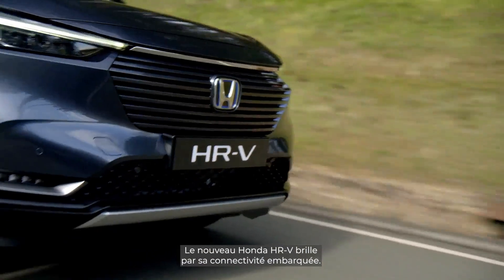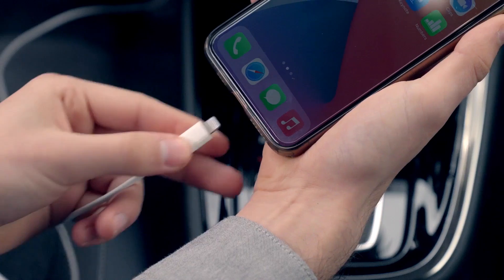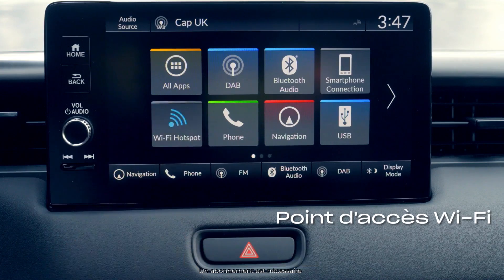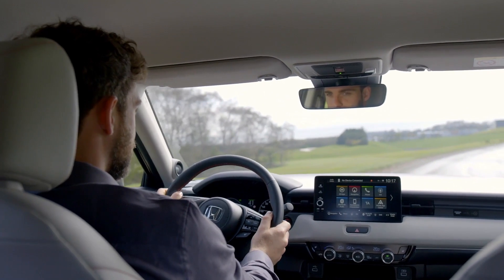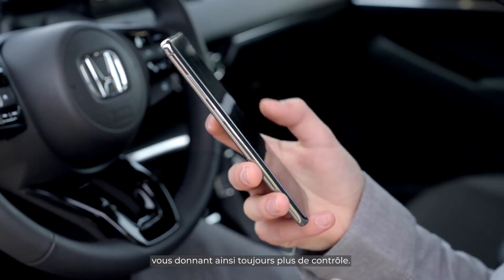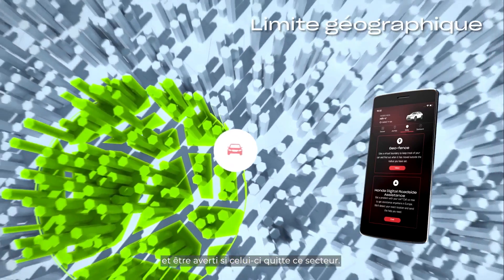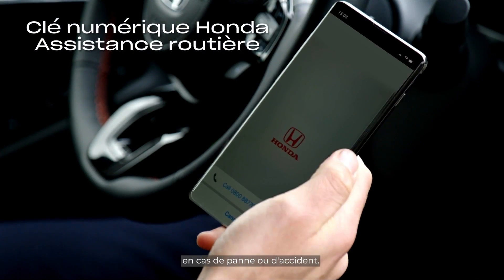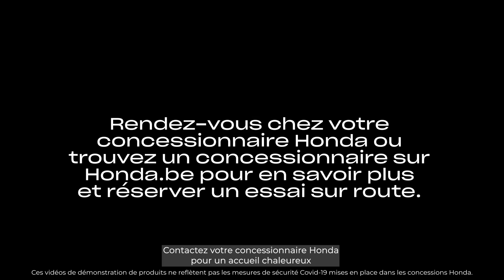HR-V e:HEV In car Technology and connectivity demo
With the HR-V you are never out of touch, everything is at your fingertips. What’s more, the My Honda+ app provides you with a range of services to support you when you are on the move or away from your car.